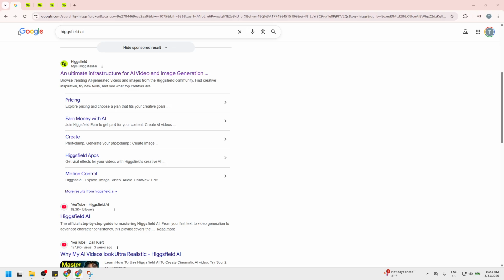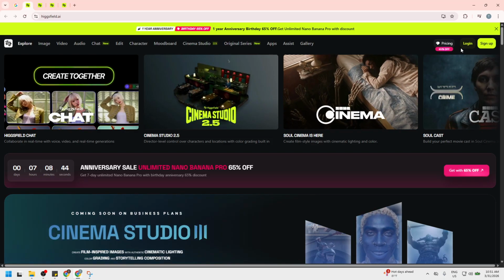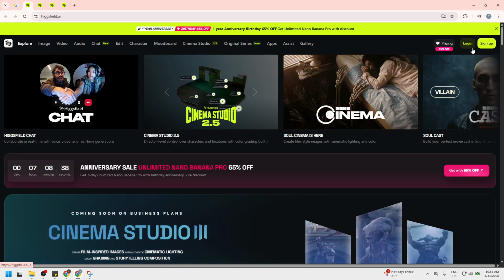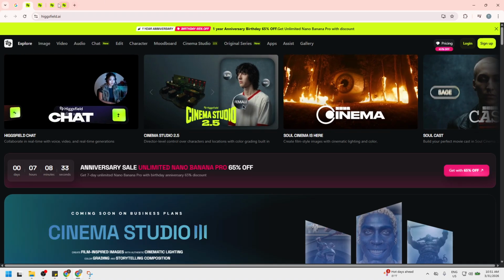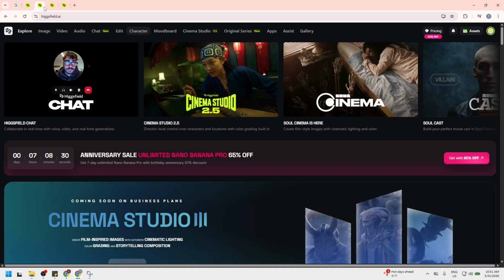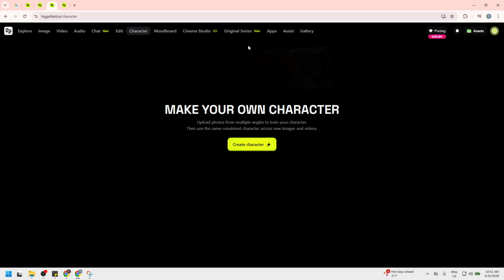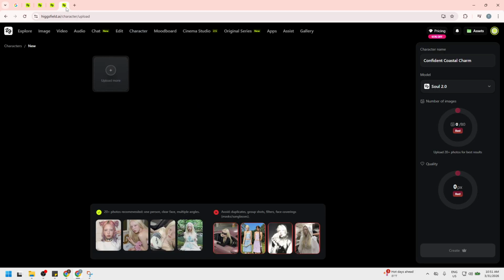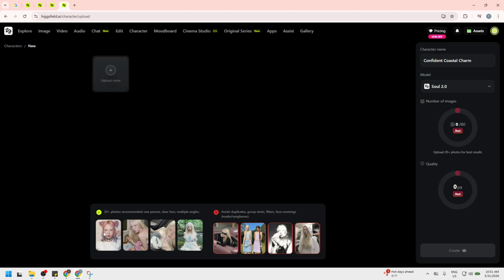How to Create a Character in Higgsfield AI [2026 Full Guide]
How to Create a Character in Higgsfield AI

In this video, we show you exactly how to create a character in Higgsfield AI to ensure your generative video projects feature consistent and high-fidelity subjects. Mastering character creation is essential for digital storytelling and maintaining visual continuity across different scenes and prompts.

We navigate the character design dashboard and explore the conceptual parameters required to define specific physical attributes and stylistic traits. Utilizing these specialized tools involves configuring the reference settings effectively to ensure the model understands the unique identity of your character, allowing for more precise motion and interaction within the generative environment.

Technical Specs:
Software: Higgsfield AI; Feature: Dashboard & Character Tools